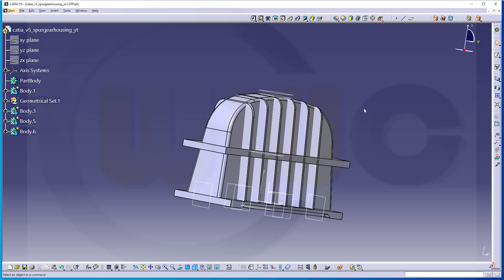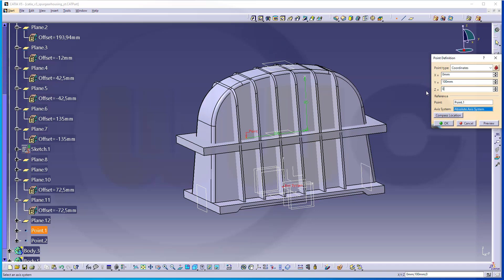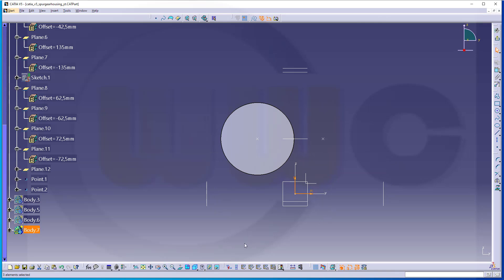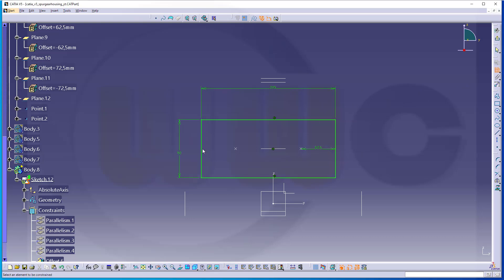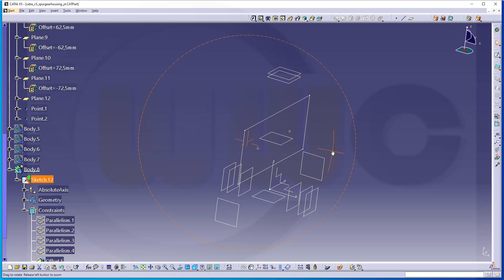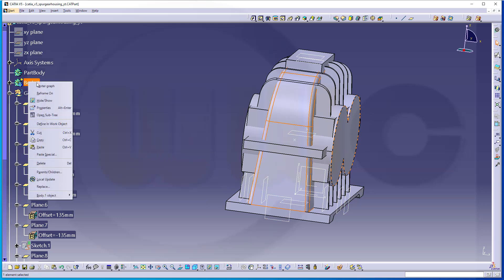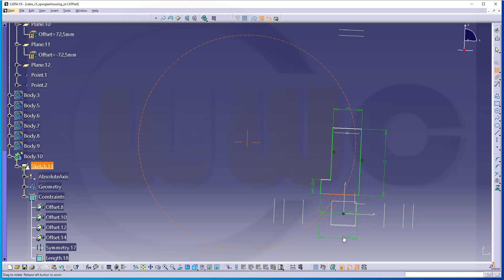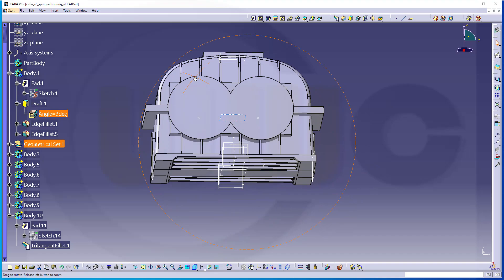Spur Gear Housing - Sterngetriebe Gehäuse - Part 3 - Catia v5 Training - Part Design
Third Part - enjoy!
This is  a multipart video series - I will try to upload at least one video per day.
In order to follow this series step by step you can download the 2D & 3D PDF  and the stp-file from my grabcad account. I will upload the finished models there as well.

Catia v5
Part Design, Assembly & Drafting
Siemens NX
SolidWorks
Surface Modelling / Flächenkonstruktion
Onshape
Drafting / Zeichnungen